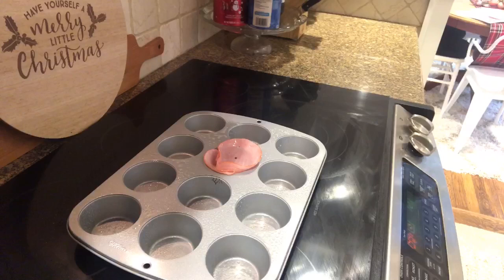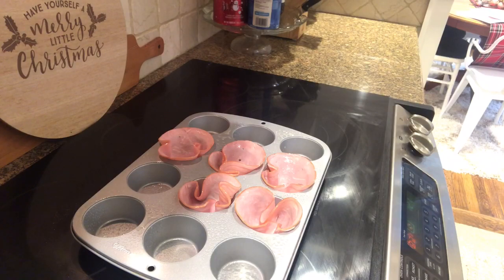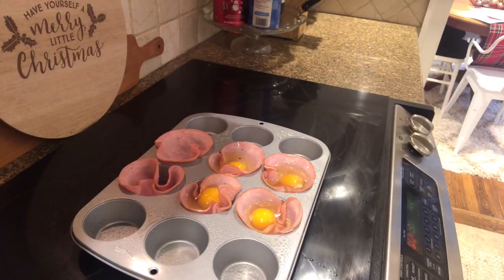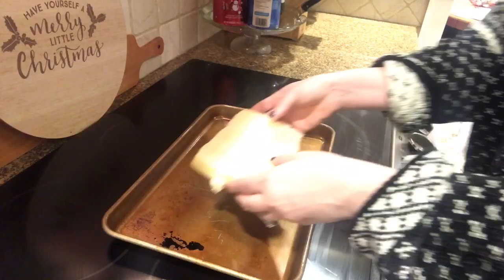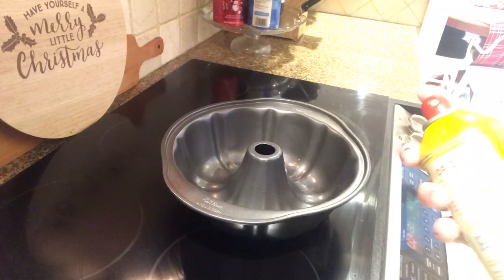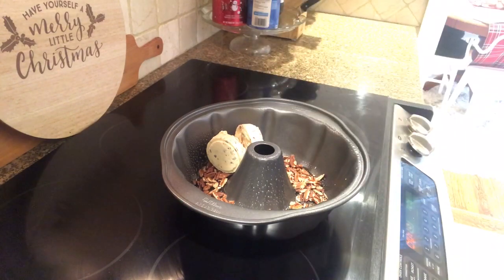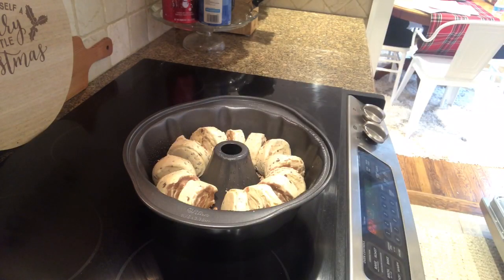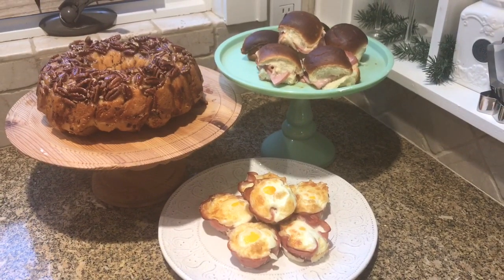EASY CHRISTMAS BREAKFAST | Three 3 Ingredient Easy Christmas Recipes 2018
Hi guys, today I have some easy Christmas recipes for you, and it’s all about overnight breakfast ideas. I’m bringing you three 3 ingredient breakfast ideas that are so simple but really special for the big day!